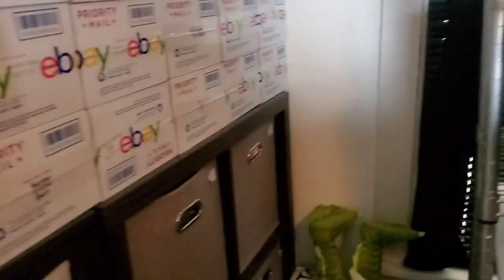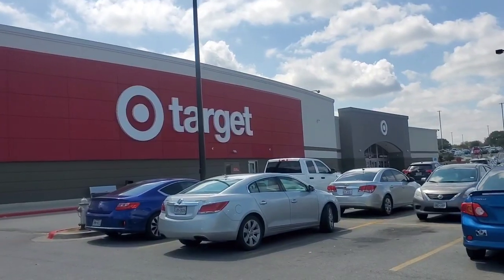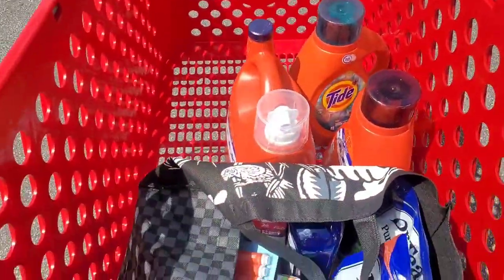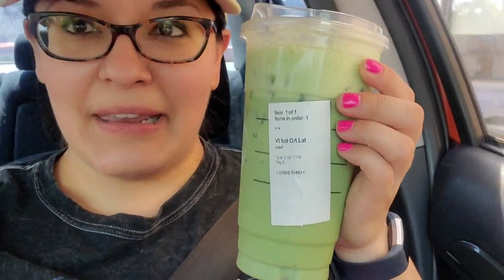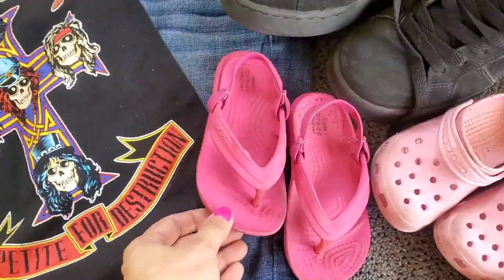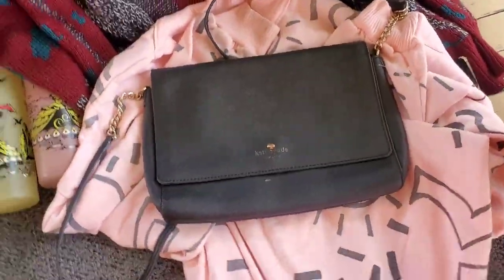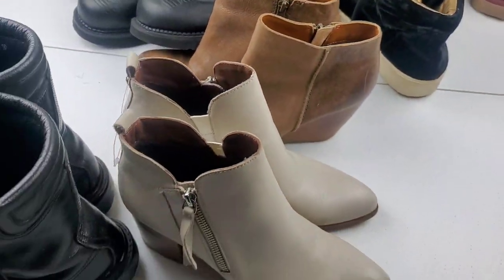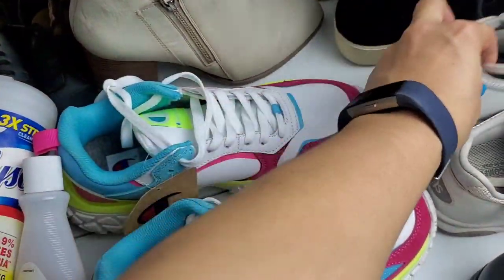Vlog- Day in the life of a Reseller! Ship, Thrift & Work with Me!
This is an insight to an average day of my life as a part time reseller, working on becoming a full time entrepreneur!